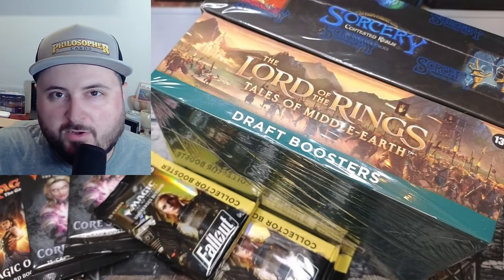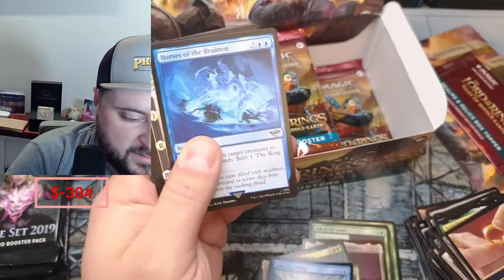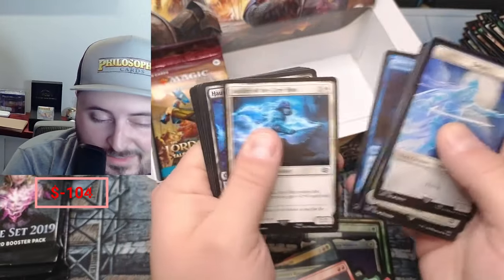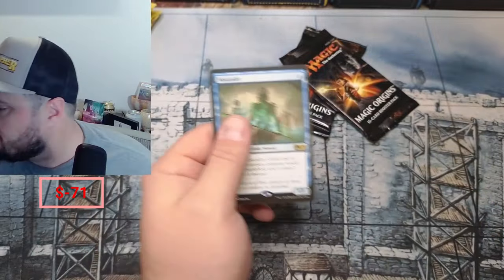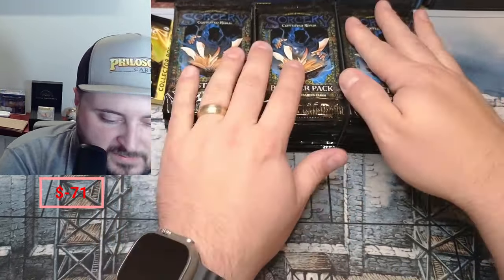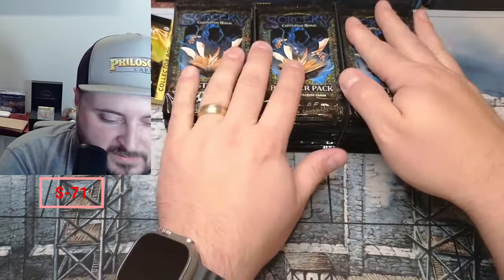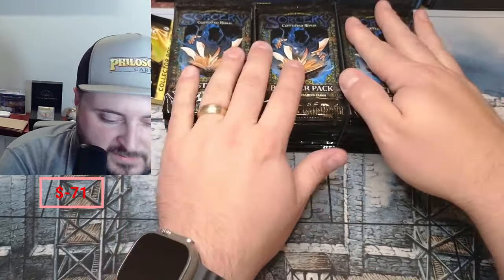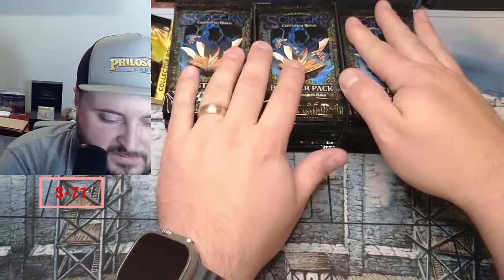LOTR MTG & Sorcery Contested Realm - Can we make our money back?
Magic the Gathering Collector Box Opening - Assassin's Creed Universes Beyond

32XMHLJ6Pe2FmoZxEzZADKi2Pc4NzomDHz